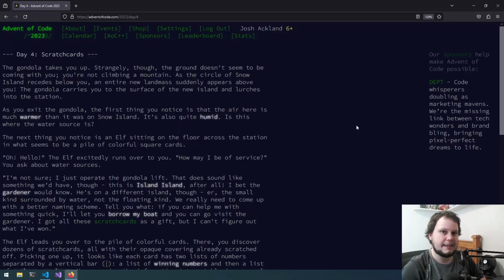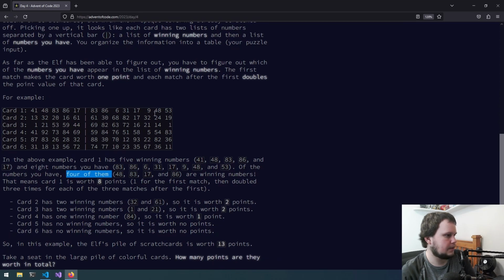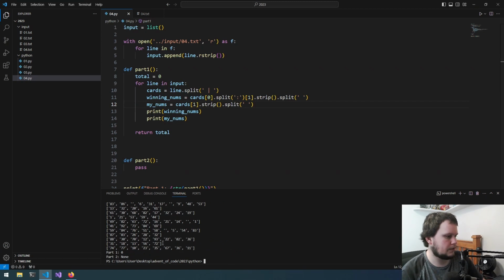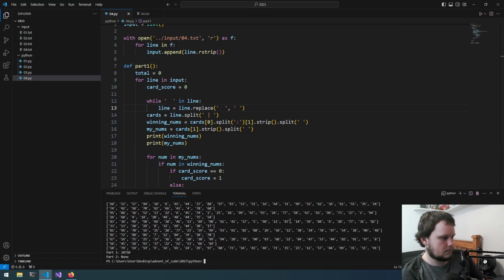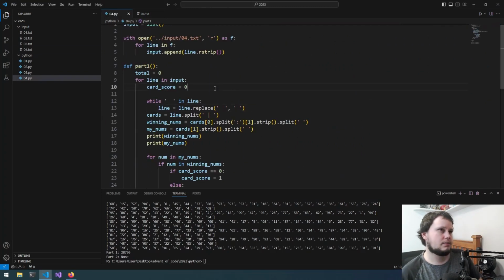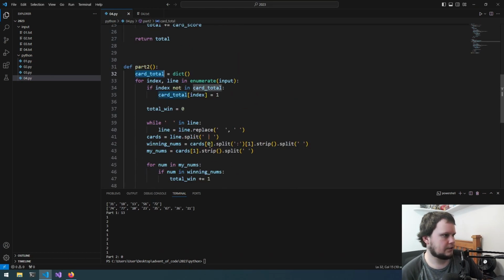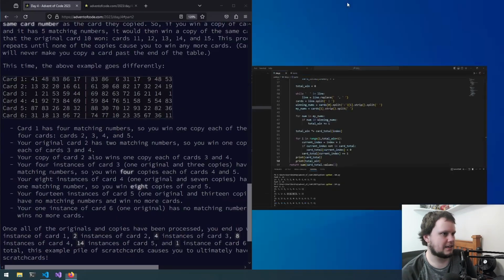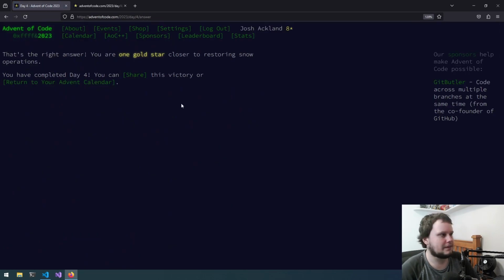Advent of Code 2023 Python - Day 4: Scratchcards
This is the day four challenge for Advent of Code 2023 and the challenge is called Scratchcards